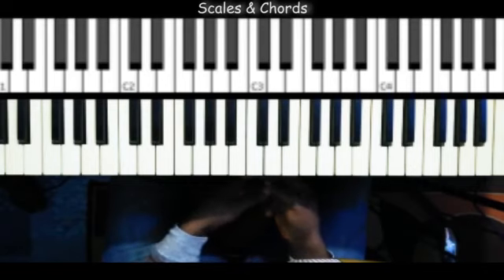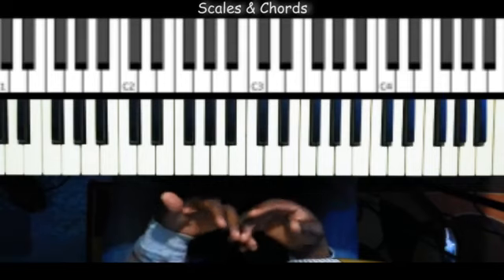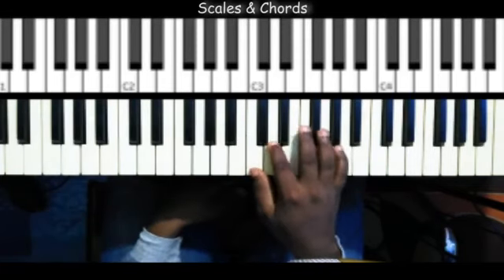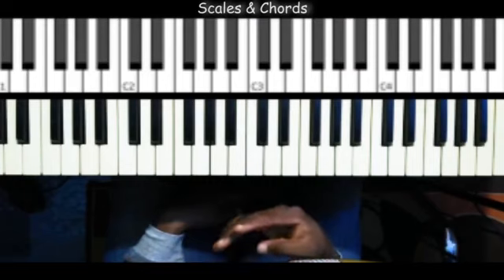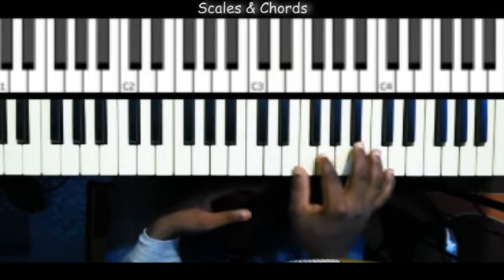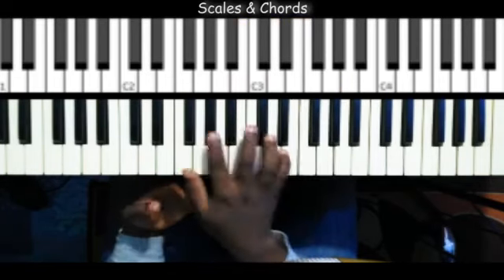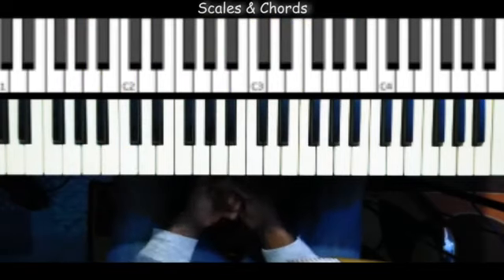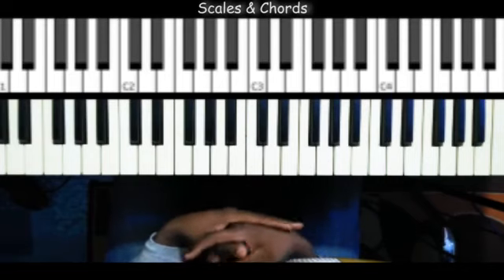where do piano songs come from?